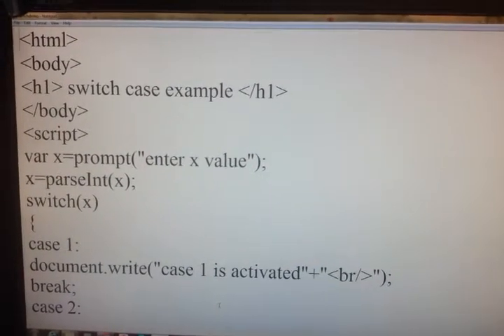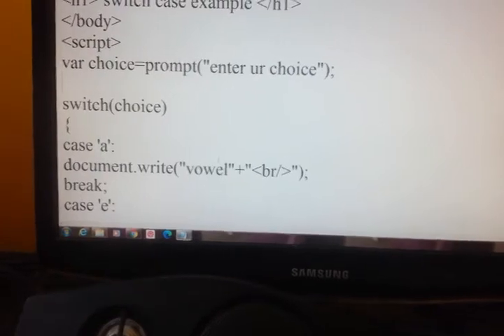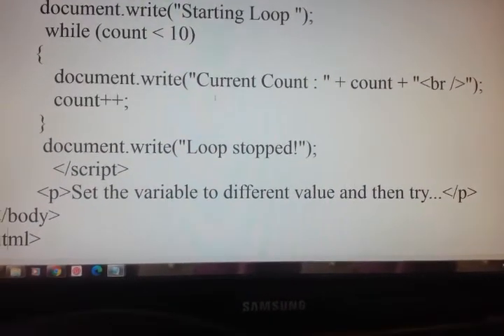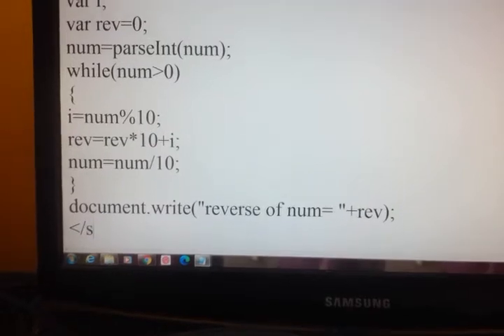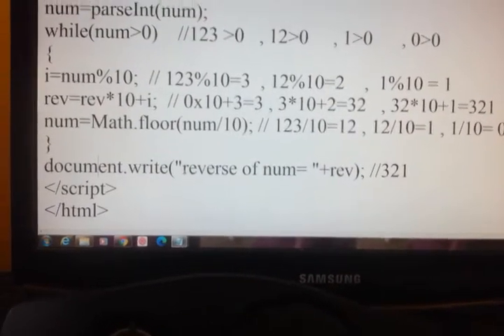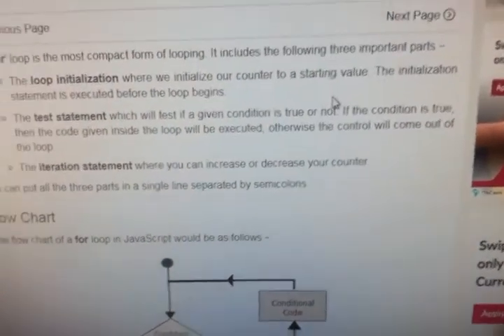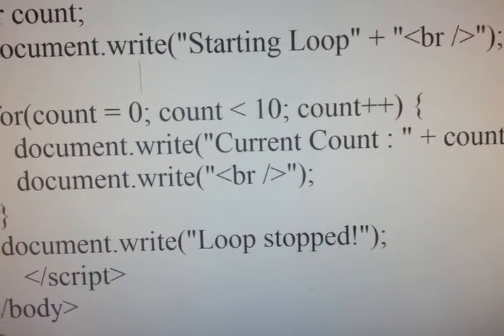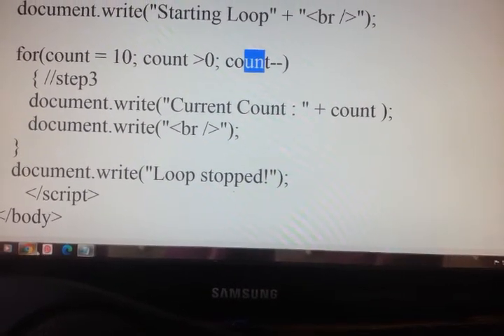Loops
Javascript loop statements